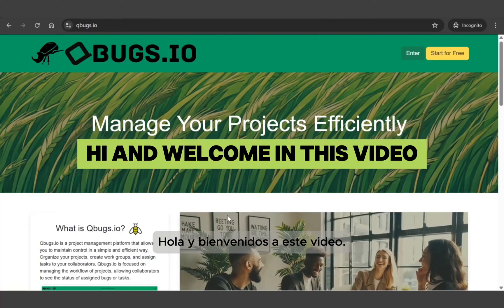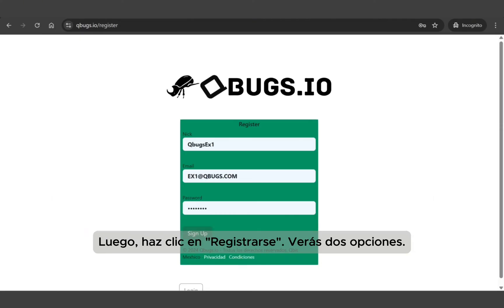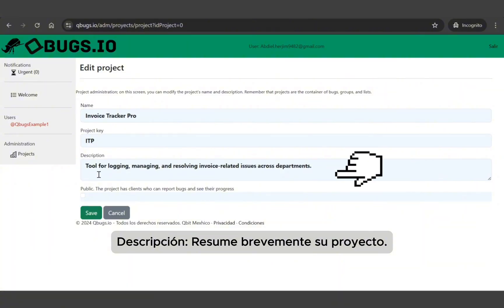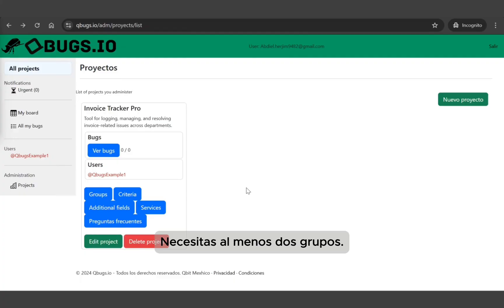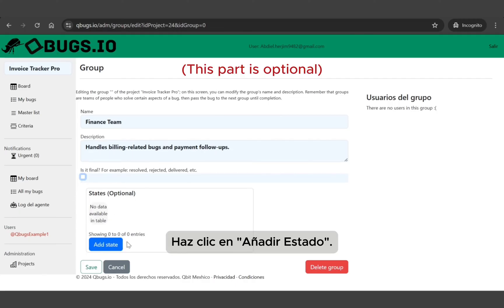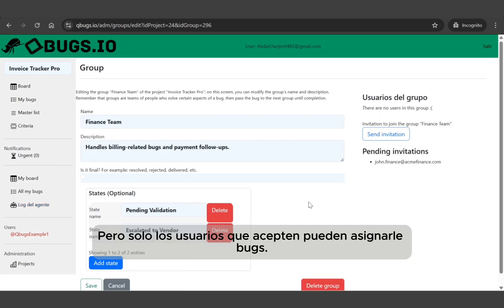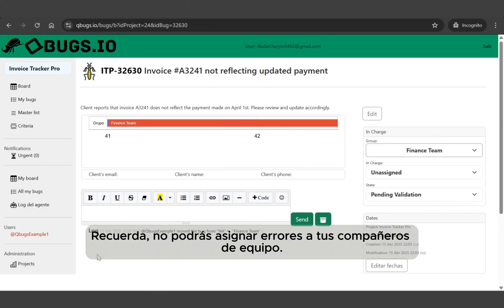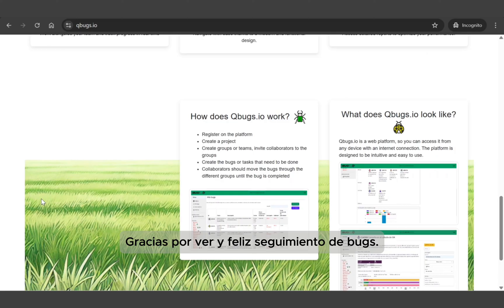Qbugs.io for Admins | Introducción para Administradores - Qbugs.io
🪲 Welcome to Qbugs.io — the platform that gives you full control over your team’s workflow.
In this video, we’ll walk you through the key features every admin needs: creating projects, organizing teams, assigning roles, setting up services, and tracking progress in real time.
Whether you’re managing a small project or multiple teams, Qbugs helps you keep everything running efficiently.
🪲 Bienvenido a Qbugs.io — la plataforma que te da control total sobre el flujo de trabajo de tu equipo.
En este video te mostraremos las funciones clave que todo administrador debe conocer: crear proyectos, organizar equipos, asignar roles, configurar servicios y dar seguimiento en tiempo real.
Ya sea que gestiones un proyecto pequeño o varios equipos, Qbugs te ayuda a mantener todo funcionando de forma eficiente.